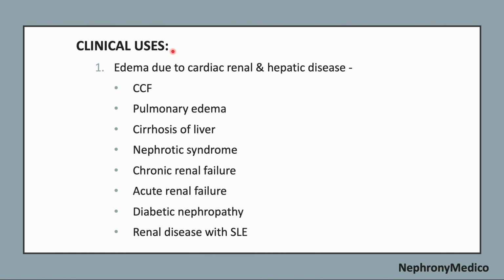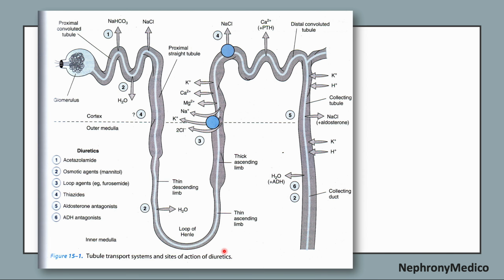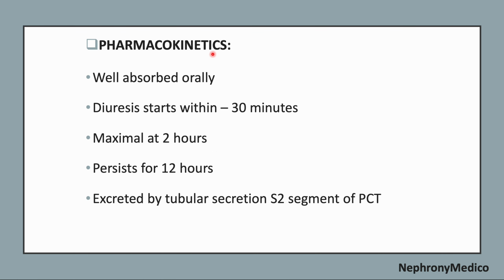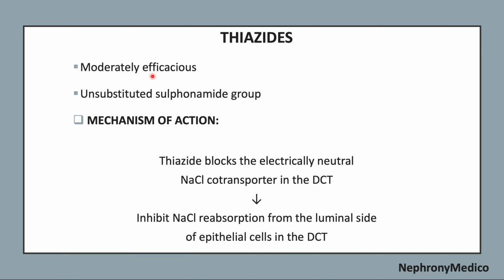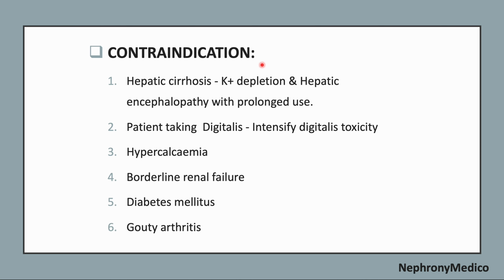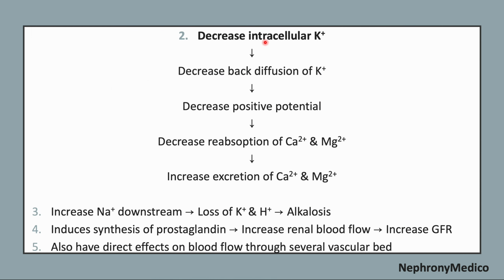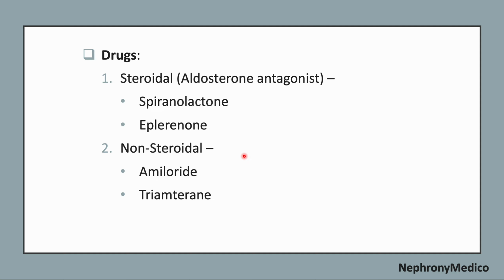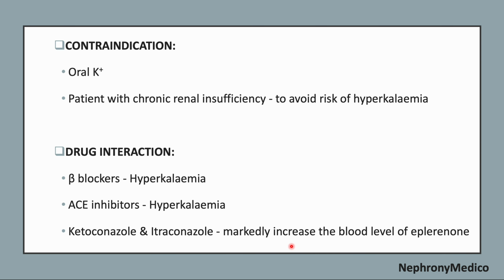Diuretics | PHARMACOLOGY | Rapid Revision | USMLE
This a Short video on Diuretics for rapid revision before your exams.

From Below here are the tags (ignore them):
USMLE
PLAB
NMCLE
FCPS
NEET PG
Marrow
Dr Najeeb
Surgery
ulcer
short course
rapid revision
simple video
easy to understand
clear audio
SRB Book
Easy Medical
Easy Medico
Medico
pharma
easy pharmacology
k.d. tripathi
lipincott
KD Tripathi Pharmacology
MBBS
BDS
Pharmaco